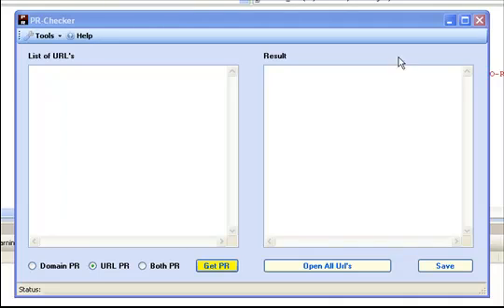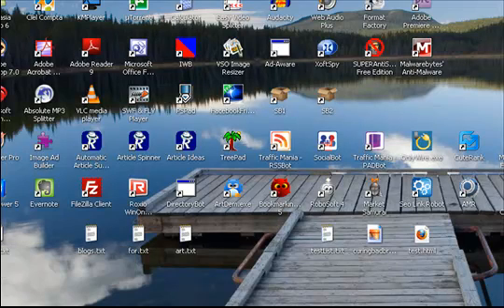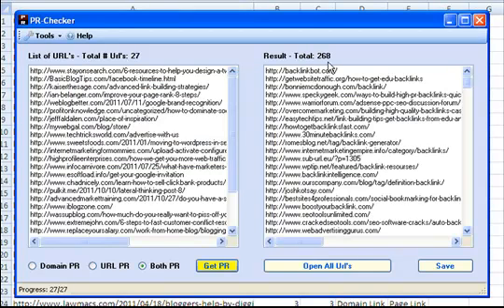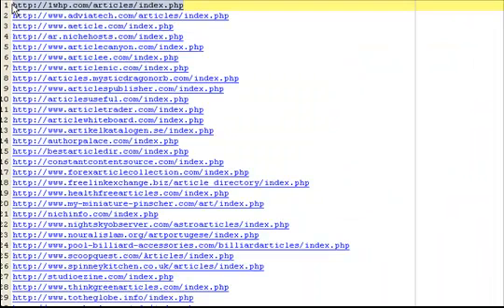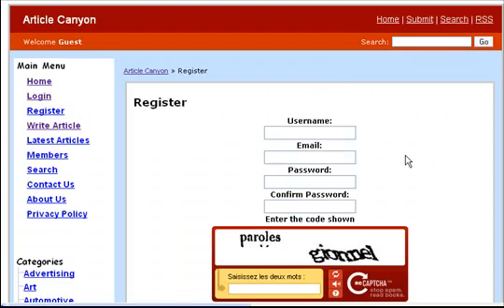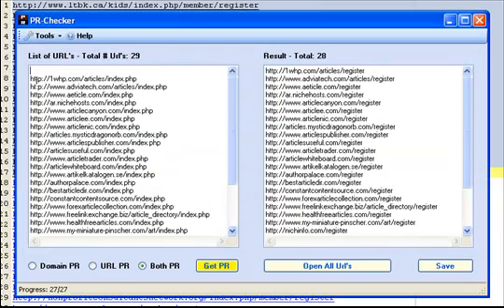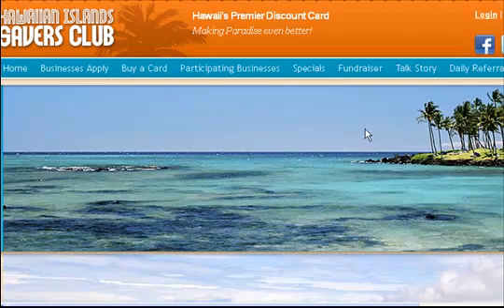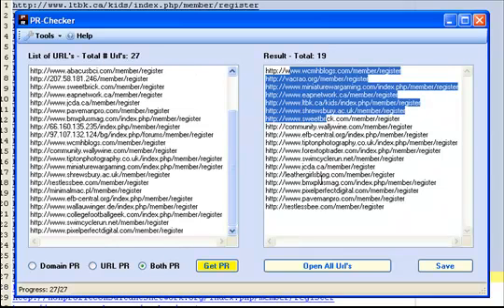Google PageRank Checker & Url Scraper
- Multi purpose Internet marketing tool - scrape thousands of url's from dofollow blogs, .edu sites, forums, article directories... retrieve Google PageRanks for all of those sites within seconds, scan websites for backlinks and/or specific phrases, and tons of other functions.